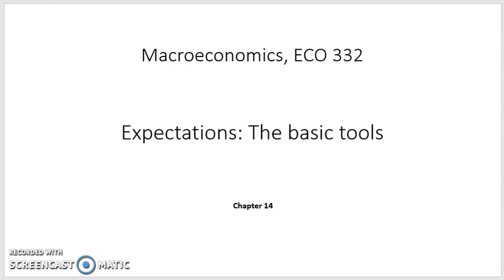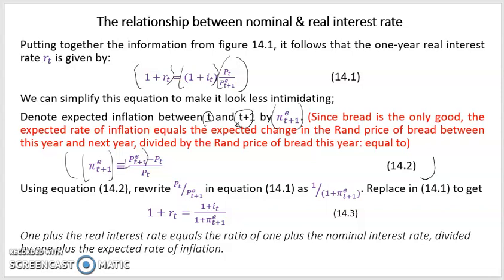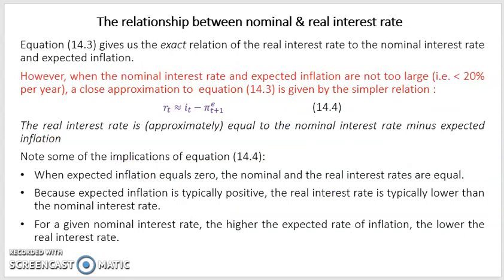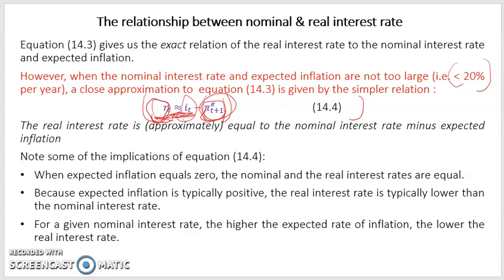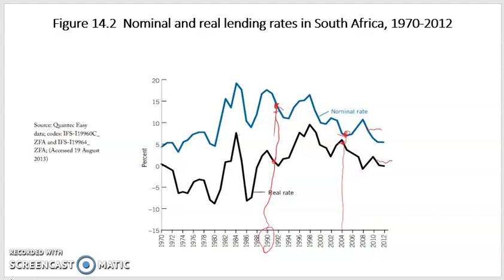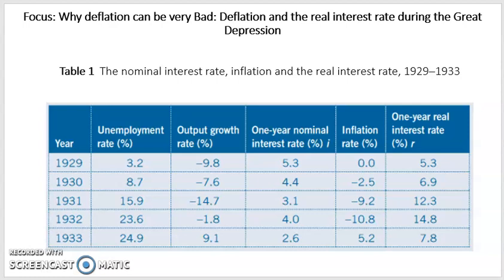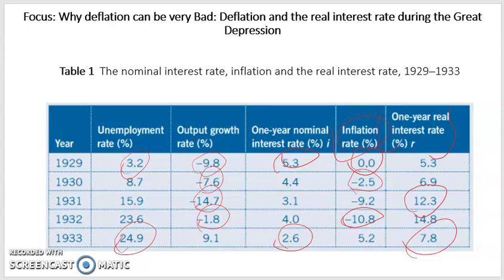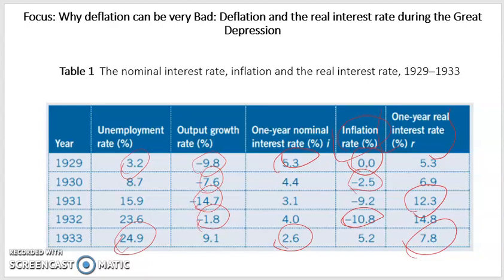ECO332 Chapter 14 Part B